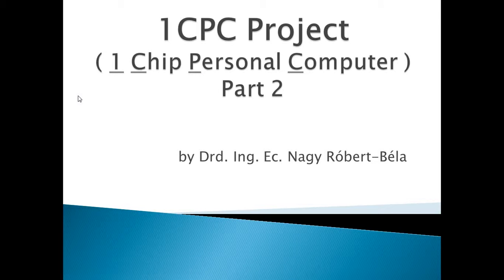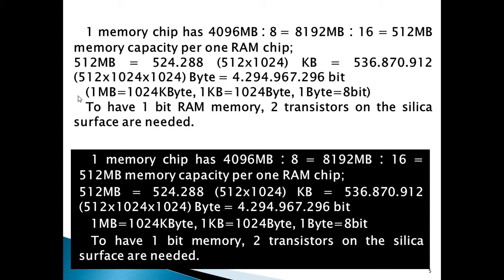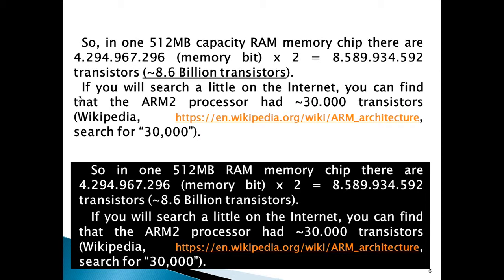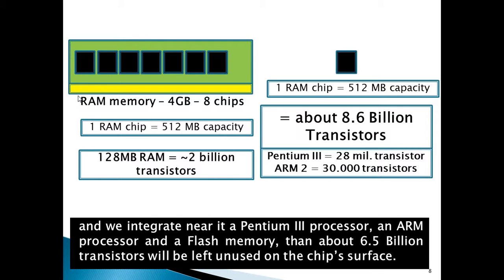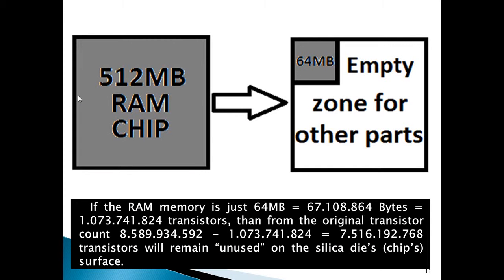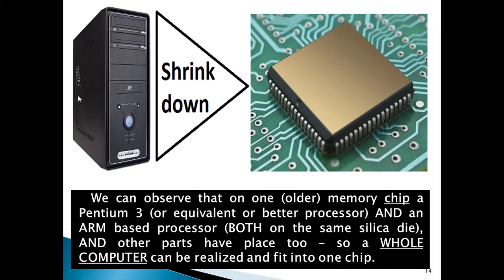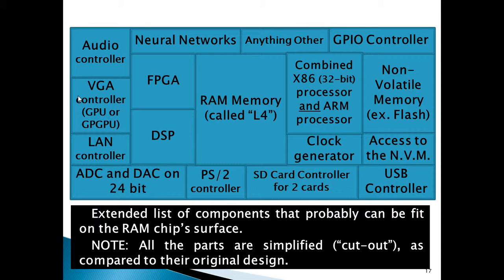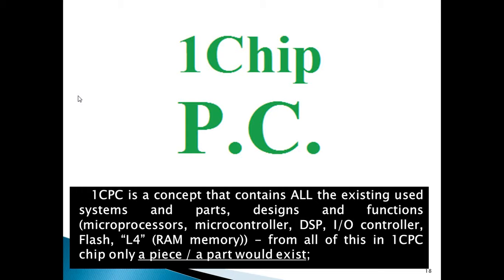1 Chip Personal Computer (1CPC) - Whole Concept - Part 2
This is the 1 Chip Personal Computer (1CPC) official Youtube channel. Please enjoy the videos and I am eager to answer to All the questions about this project.